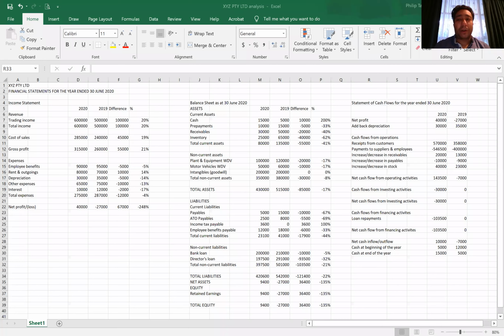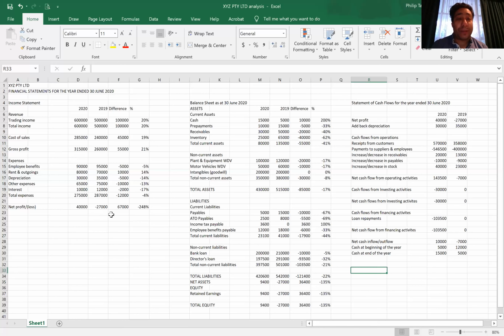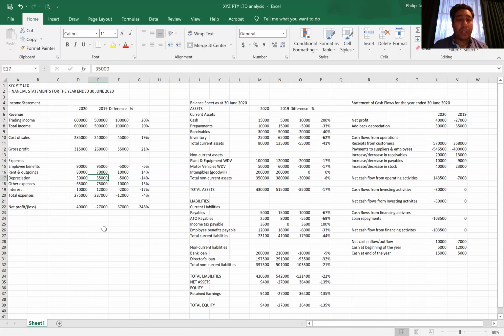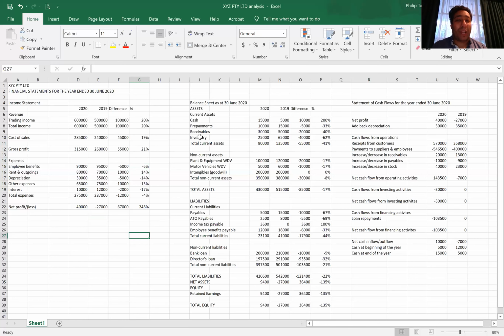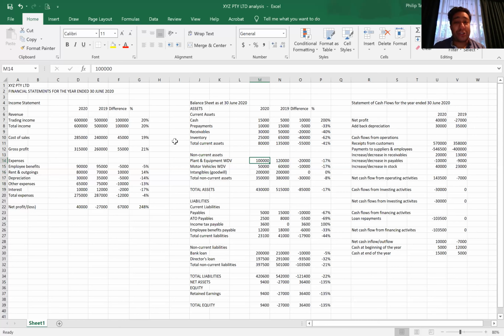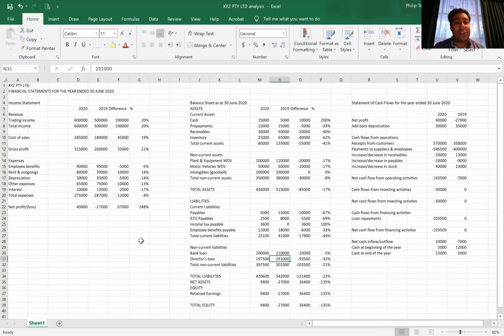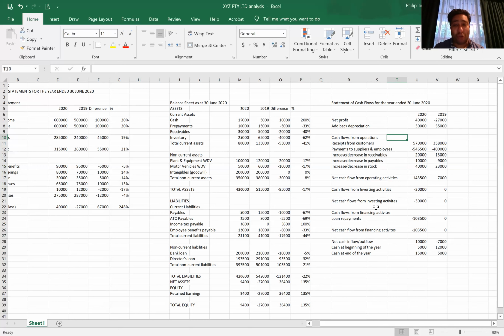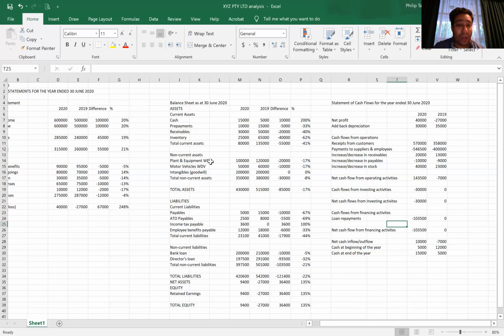Analysing financial statements Part 1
Video tutorial about analysing financial statements by using a simple explanation in comparing figures of a particular business across at least two years.
This is not a substitute for financial advice of any type or nature. I do not provide financial advice on video tutorials.